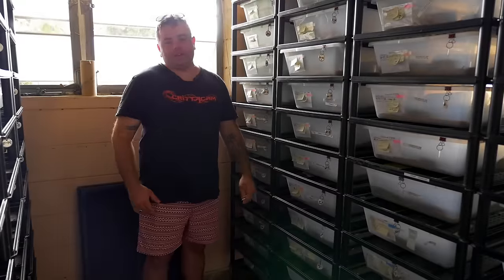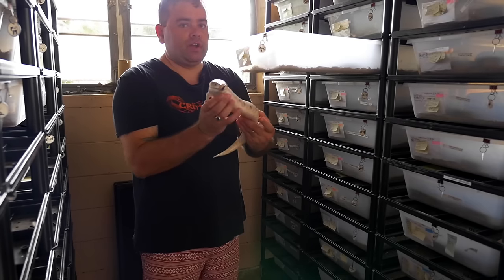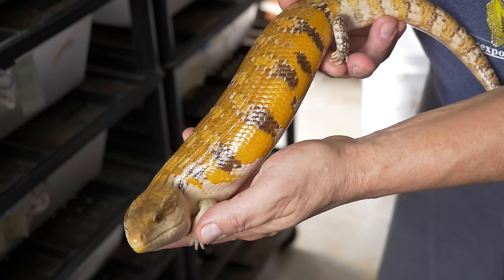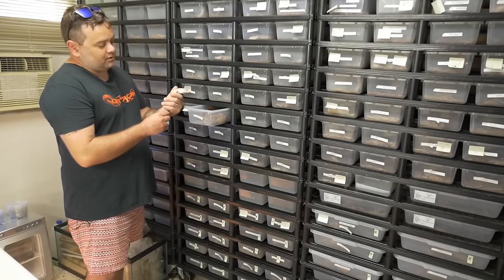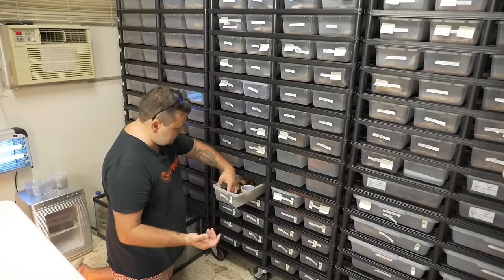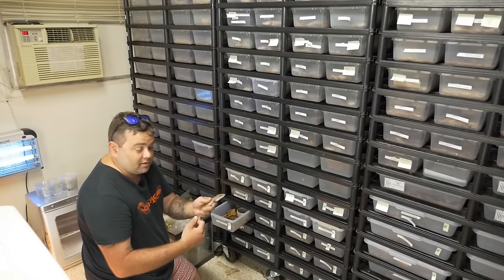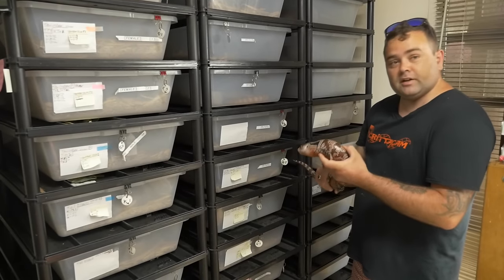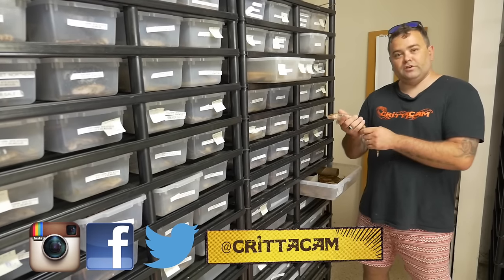GAZILLION CRAZY Blue tongues at THUNDER BAY Herps - CrittaCam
Colin takes us back to US to the time he seen 1000's of CRAZY Blue tongues at THUNDER BAY Herps. Colin gets to get his hands on some amazing coloured blue tongues in the collection owned by Ray Gurgui. Ray is considered the Blue tongue guy in the US with such a large diverse collection it's not hard to see why.